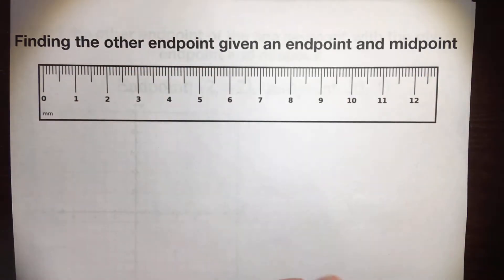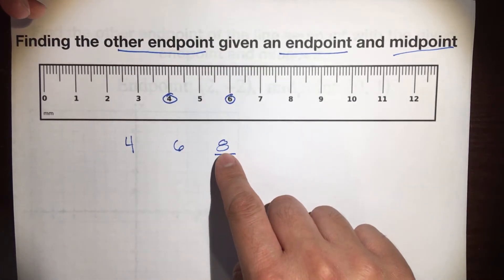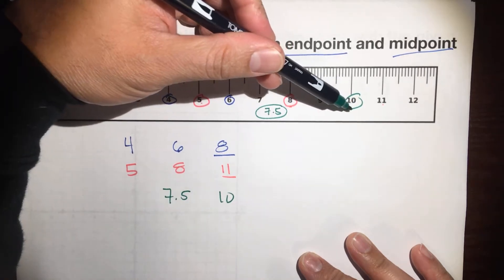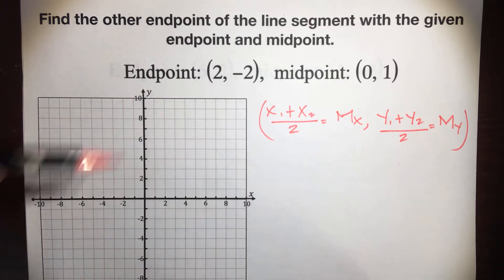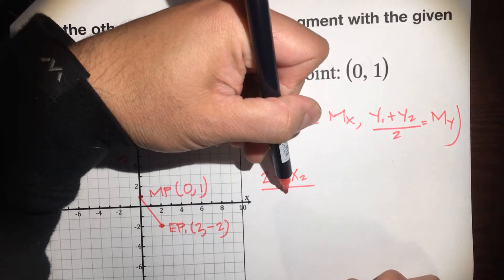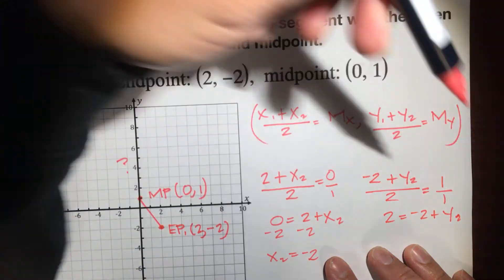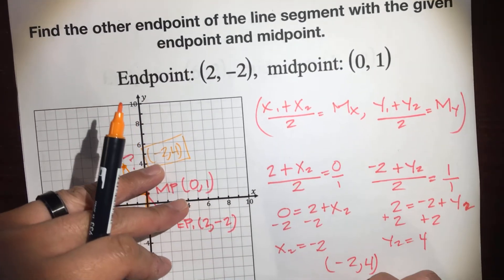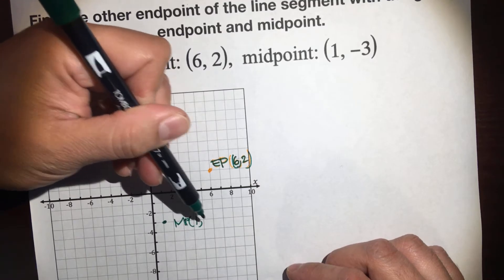How to find the Endpoint given the other Endpoint and Midpoint